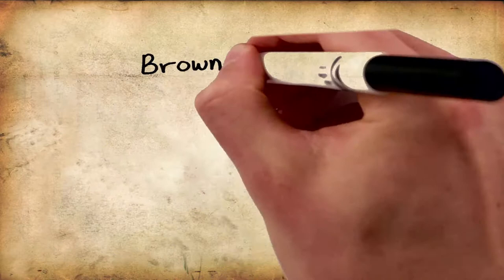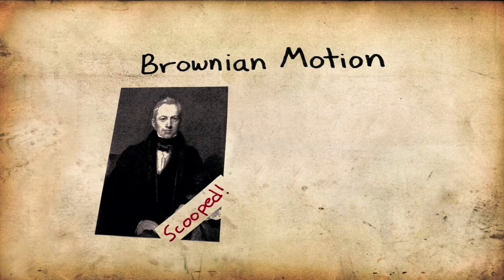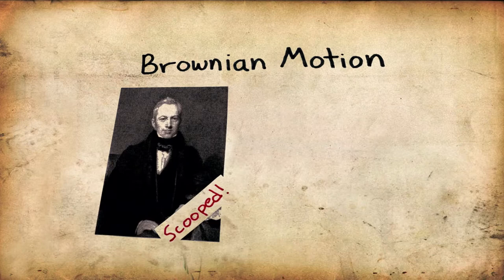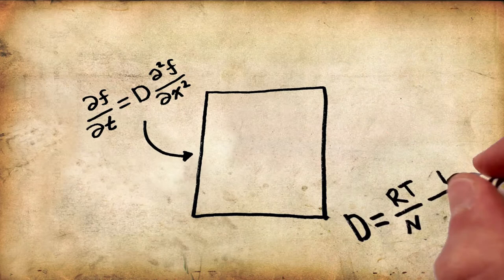How Einstein calculated The Size of Atom from Brownian Motion | Theoretically Impossible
It was Albert Einstein who, starting in his epochal year of 1905, published several papers that explained precisely how Brownian motion could be used to measure the size of atoms and molecules. (In 1905 Einstein created special relativity, proposed photons as quanta of EM radiation, and produced a theory of Brownian motion that allowed the size of atoms to be determined. All of this was done in his spare time, since he worked days as a patent examiner. Any one of these very basic works could have been the crowning achievement of an entire career—yet Einstein did even more in later years.) Their sizes were only approximately known to be 10−10 m, based on a comparison of latent heat of vaporization and surface tension made in about 1805 by Thomas Young of double-slit fame and the famous astronomer and mathematician Simon Laplace.

This pattern of motion typically consists of random fluctuations in a particle's position inside a fluid sub-domain, followed by a relocation to another sub-domain. Each relocation is followed by more fluctuations within the new closed volume. This pattern describes a fluid at thermal equilibrium, defined by a given temperature. Within such a fluid, there exists no preferential direction of flow (as in transport phenomena). More specifically, the fluid's overall linear and angular momenta remain null over time. The kinetic energies of the molecular Brownian motions, together with those of molecular rotations and vibrations, sum up to the caloric component of a fluid's internal energy (the Equipartition theorem).

Using Einstein’s ideas, the French physicist Jean-Baptiste Perrin (1870–1942) carefully observed Brownian motion; not only did he confirm Einstein’s theory, he also produced accurate sizes for atoms and molecules. Since molecular weights and densities of materials were well established, knowing atomic and molecular sizes allowed a precise value for Avogadro’s number to be obtained. (If we know how big an atom is, we know how many fit into a certain volume.) Perrin also used these ideas to explain atomic and molecular agitation effects in sedimentation, and he received the 1926 Nobel Prize for his achievements. Most scientists were already convinced of the existence of atoms, but the accurate observation and analysis of Brownian motion was conclusive—it was the first truly direct evidence.

There are two parts to Einstein's theory: the first part consists in the formulation of a diffusion equation for Brownian particles, in which the diffusion coefficient is related to the mean squared displacement of a Brownian particle, while the second part consists in relating the diffusion coefficient to measurable physical quantities.[10] In this way Einstein was able to determine the size of atoms, and how many atoms there are in a mole, or the molecular weight in grams, of a gas.[11] In accordance to Avogadro's law this volume is the same for all ideal gases, which is 22.414 liters at standard temperature and pressure. The number of atoms contained in this volume is referred to as the Avogadro number, and the determination of this number is tantamount to the knowledge of the mass of an atom since the latter is obtained by dividing the mass of a mole of the gas by the Avogadro constant.